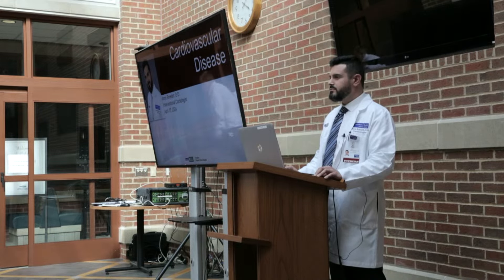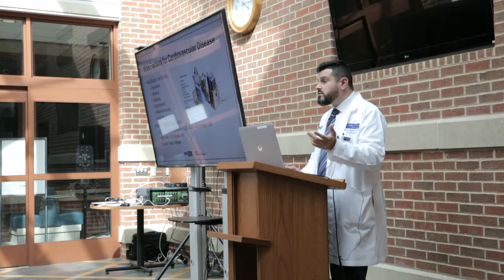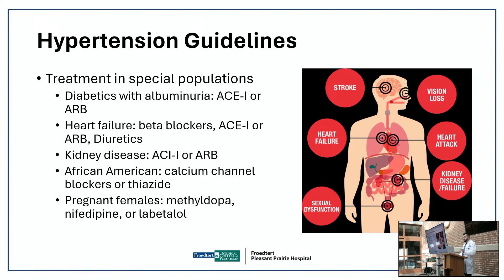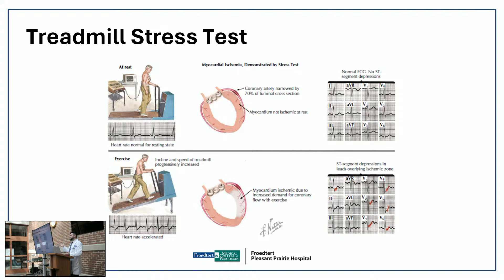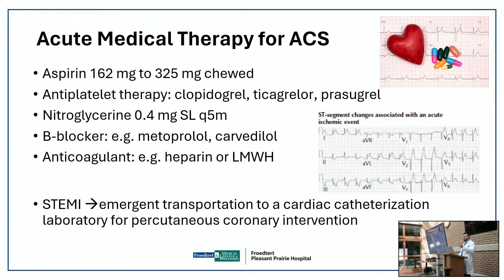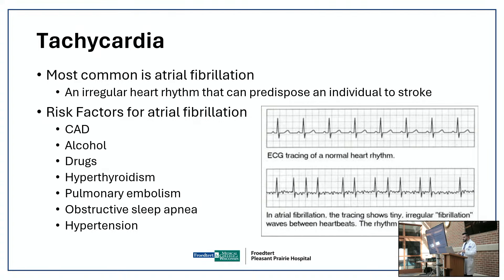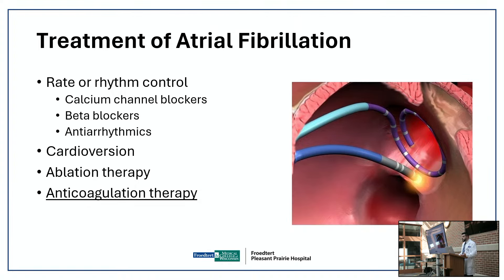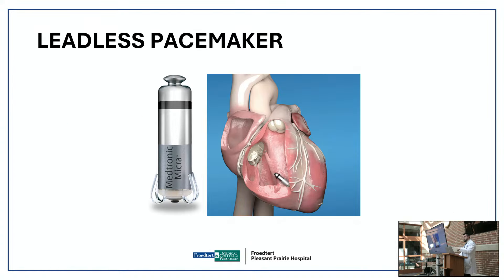Cardiovascular Disease with Dr. Amin Rmeileh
Dr. Rmeileh will discuss cardiovascular disease in its many forms including the treatment of various stages of disease.